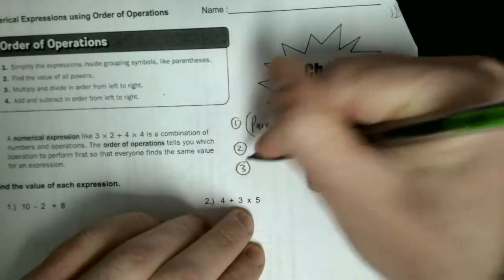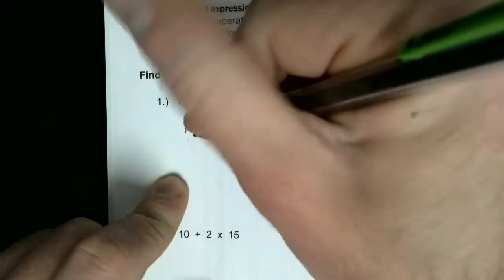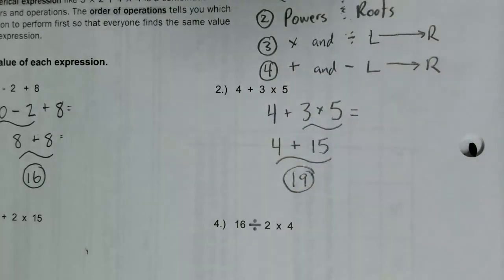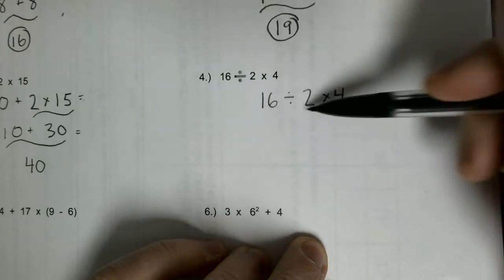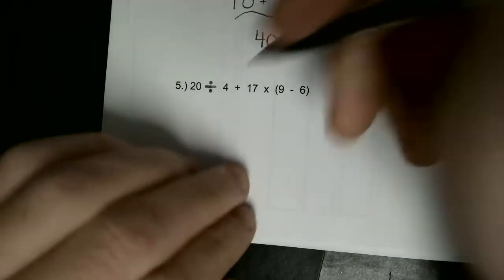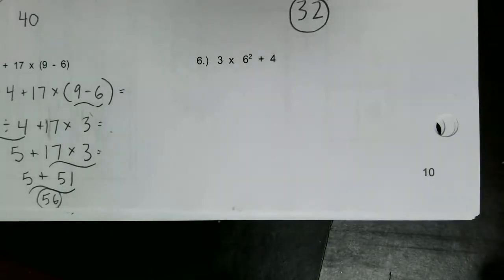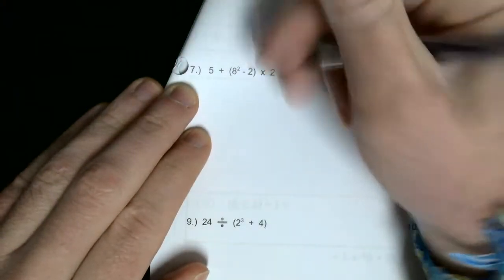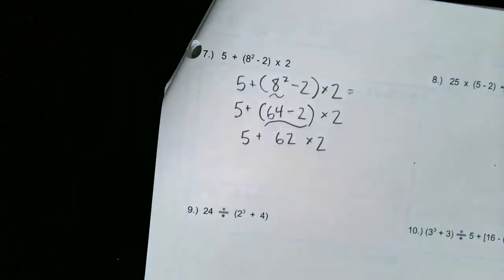Order of Operations ABSENT